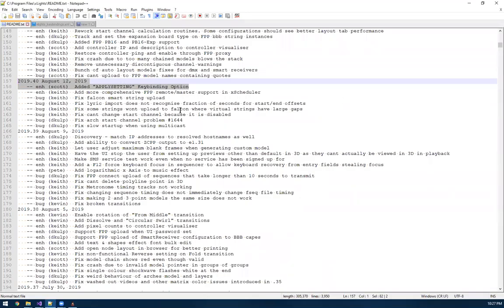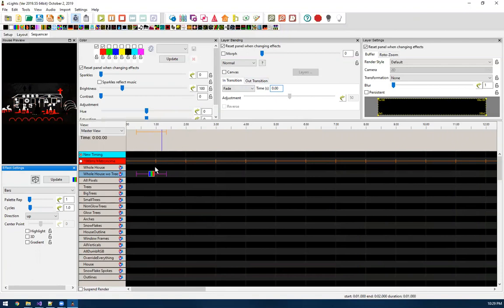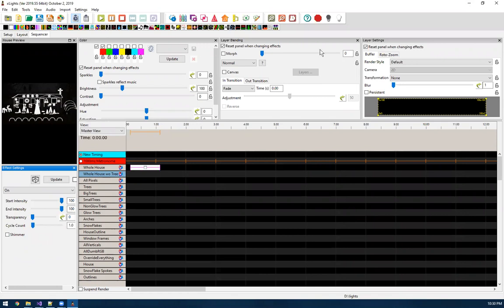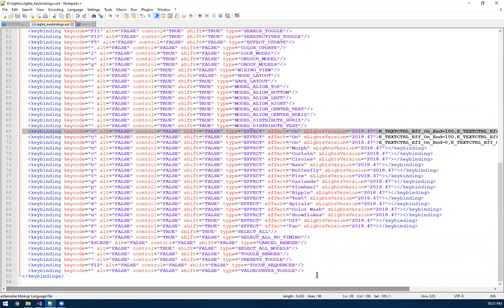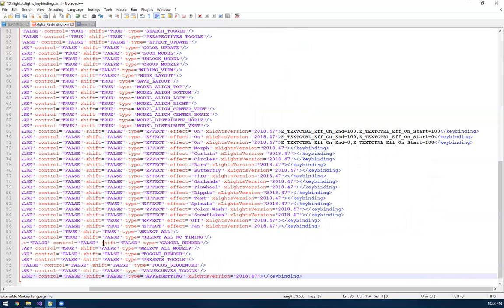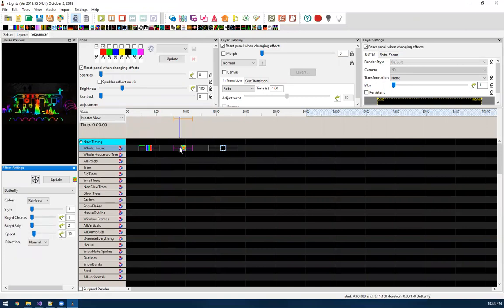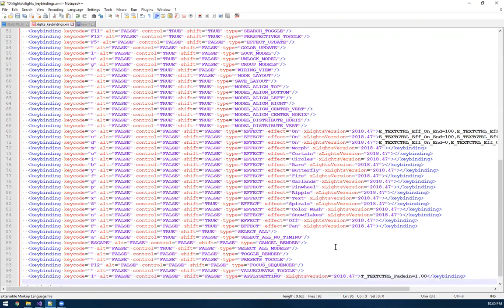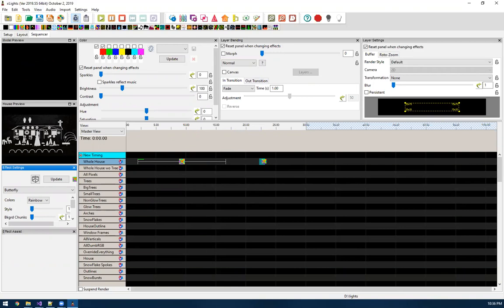How to use the "APPLYSETTING" keybindings setting in xLights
In version 2019.40 the "APPLYSETTING" keybindings setting was added. This video explains how to use it.